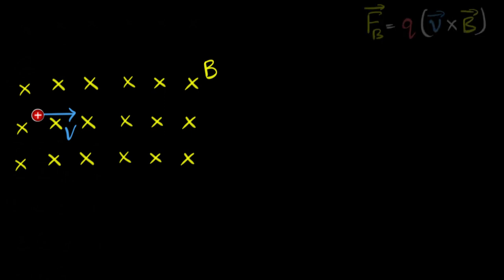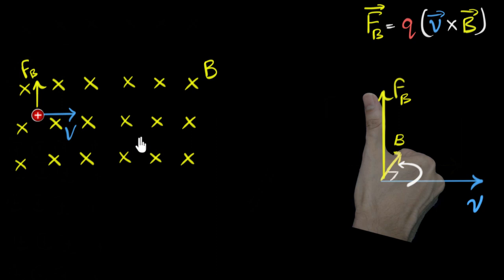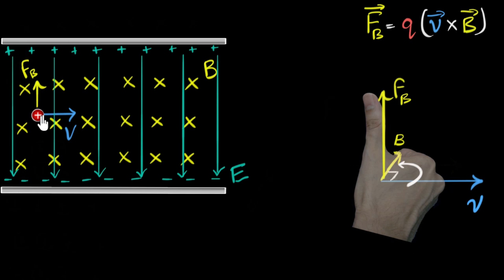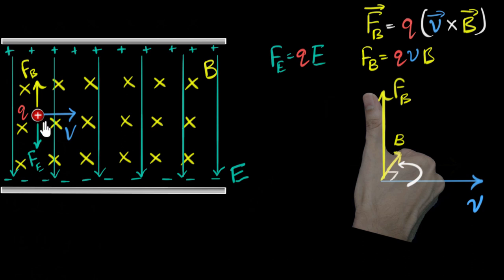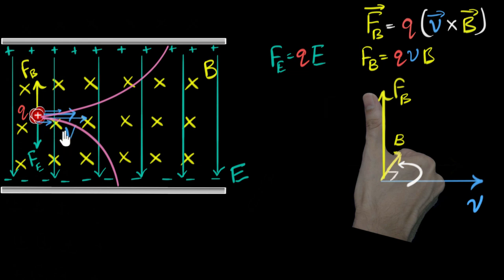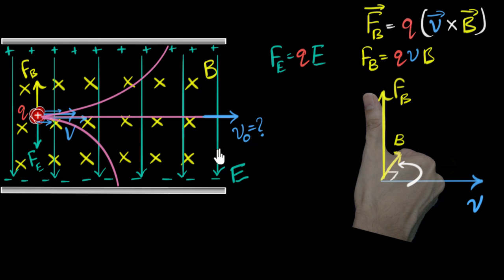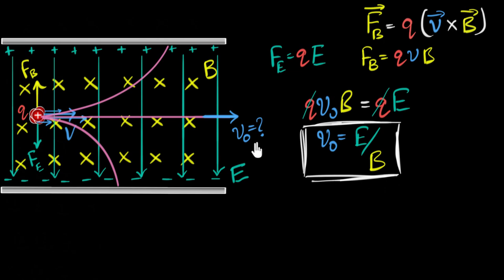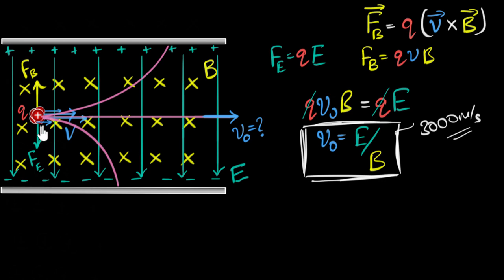Velocity selector | Moving charges & magnetic field | Physics | Khan Academy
To select charged particles of specific velocity, we can use the cross fields - perpendicular electric & magnetic fields. Particles whose velocity equals the ratio E/B would come out undeflected. This set up is called the velocity selector.